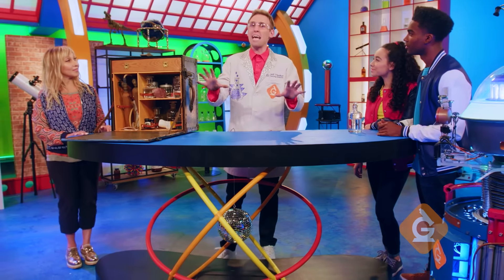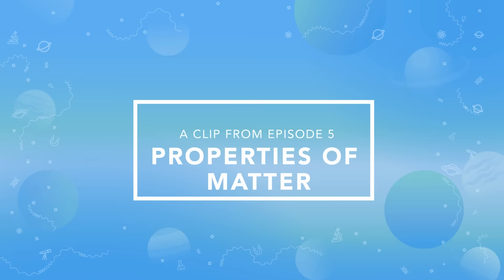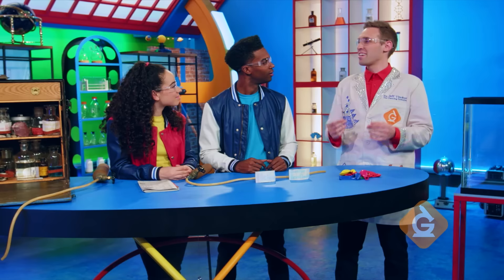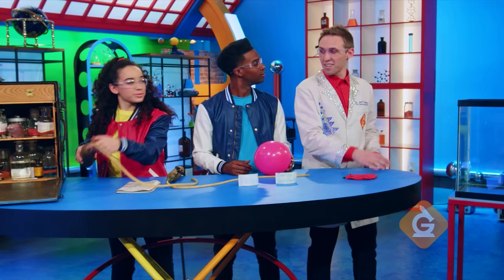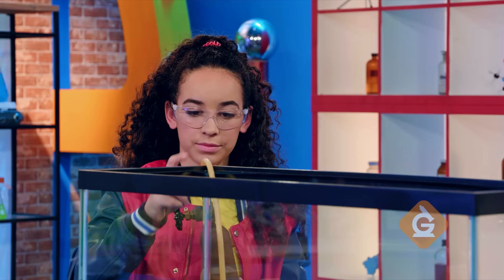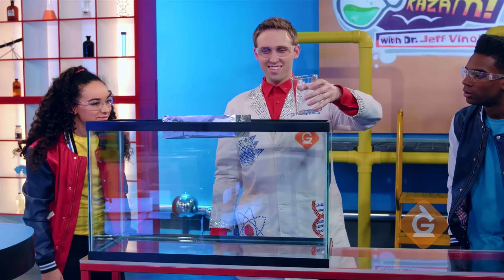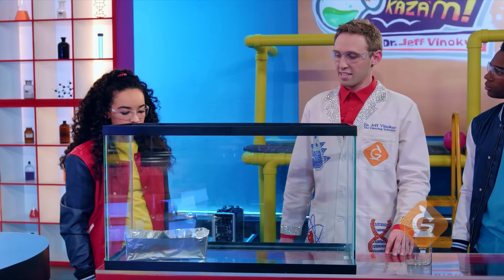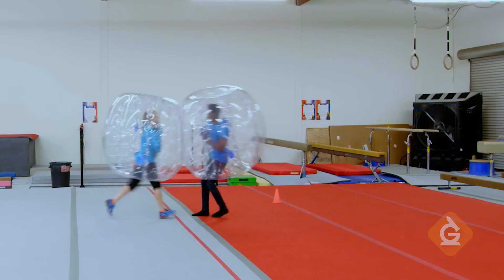Properties of Matter for Kids | Science Lesson for Grades 3-5 | Mini-Clip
Properties of Matter for Kids. ➡️➡️➡️ FREE ACCESS to Teacher/Student Resources

Properties of Matter are awesome! In this lesson, Dr. Jeff, Izzy and Zoe help you learn about it through a fun video lesson for kids in 3rd, 4th and 5th grade.